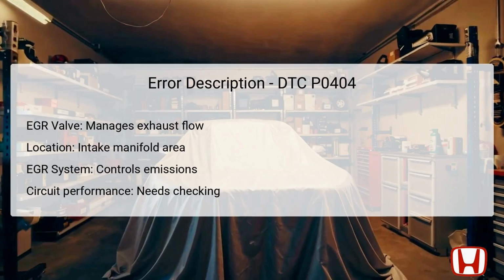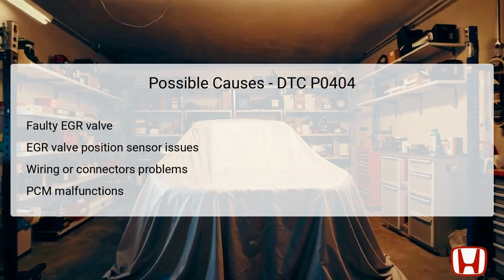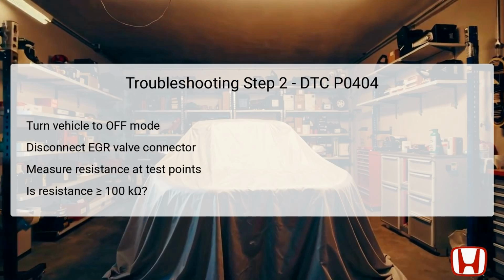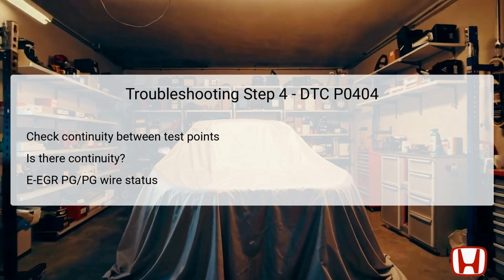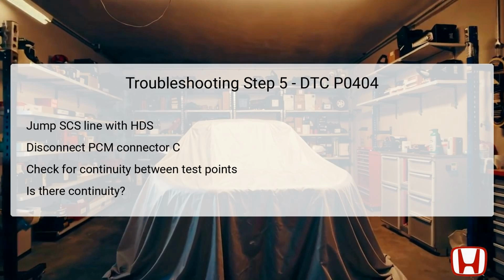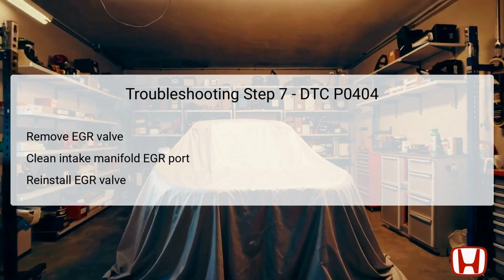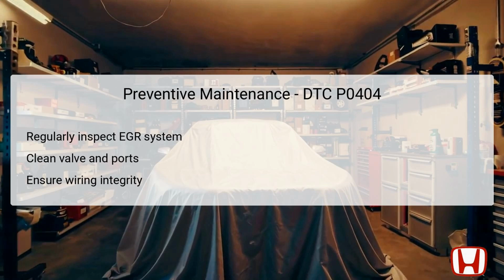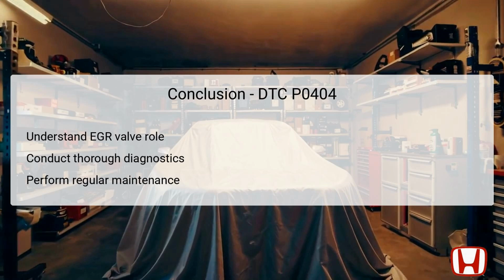DTC P0404: EGR Valve Circuit Range/Performance Problem - Honda Pilot 2016-2022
Join the STEP Diagnostics early access list:
​ In this video, you'll learn about the DTC P0404 error in Honda Pilot models from 2016 to 2022, which indicates an EGR valve circuit range/performance problem. We'll guide you through the symptoms, possible causes, and a detailed step-by-step troubleshooting process to help you diagnose and resolve the issue effectively, ensuring optimal engine performance and emissions compliance.